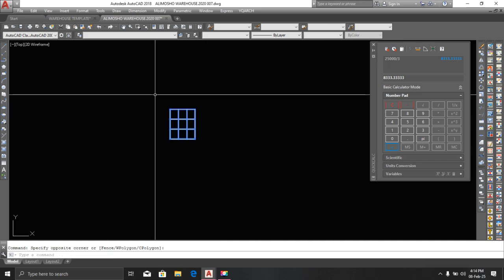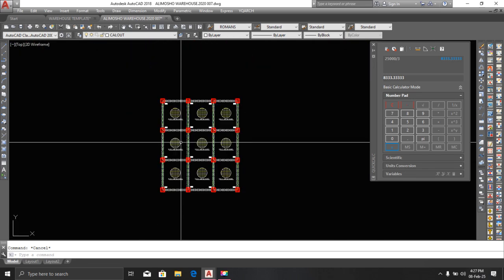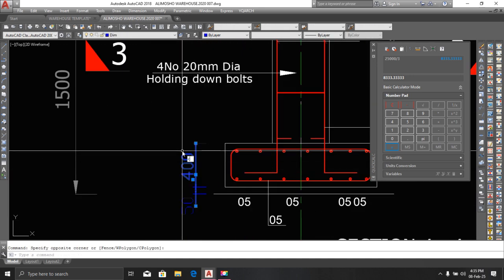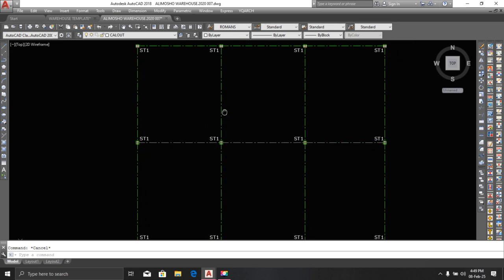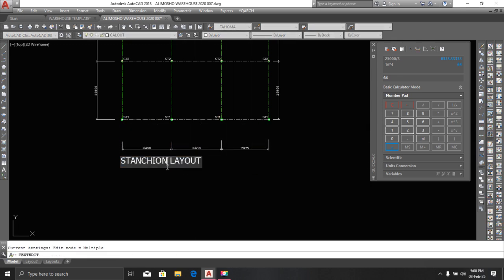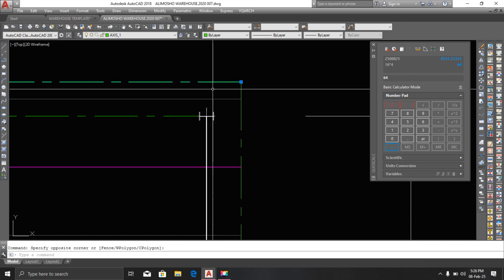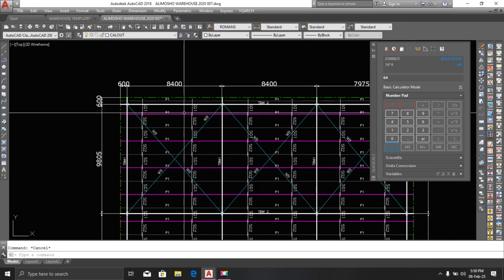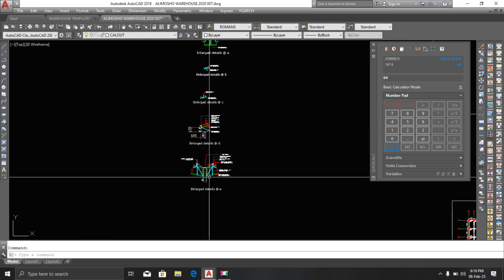Steel Drafting ( Roof Truss )